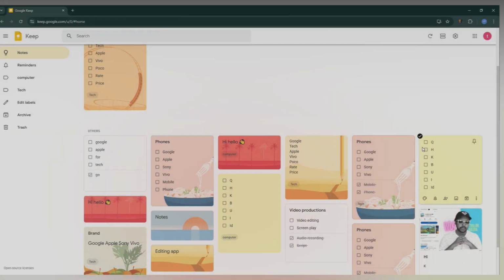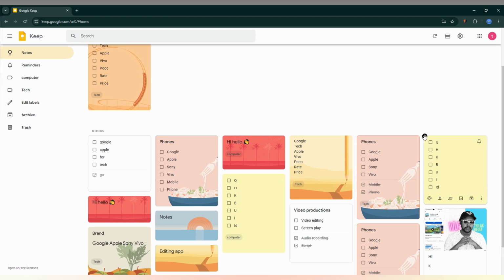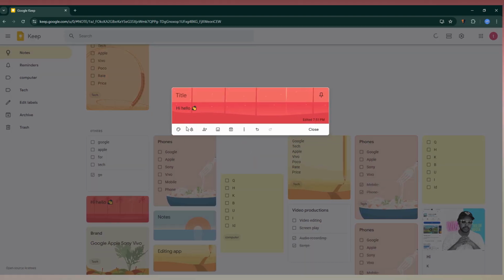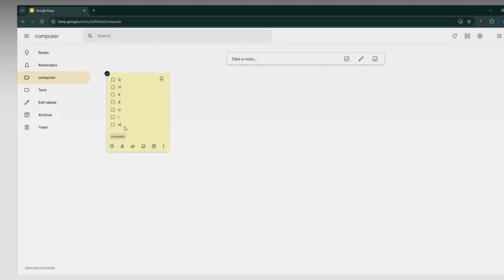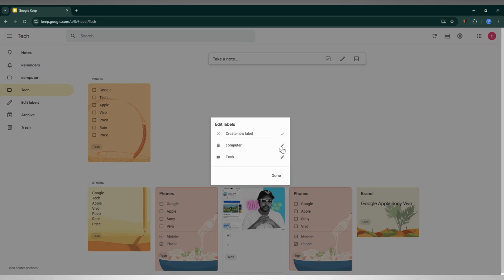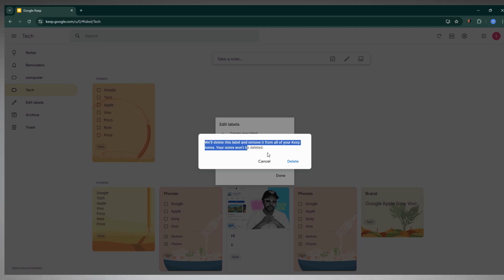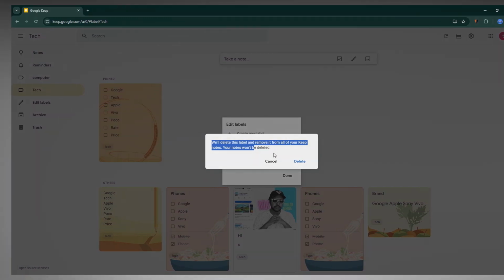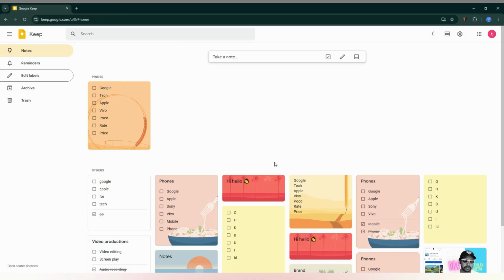How to delete label in google keep pc